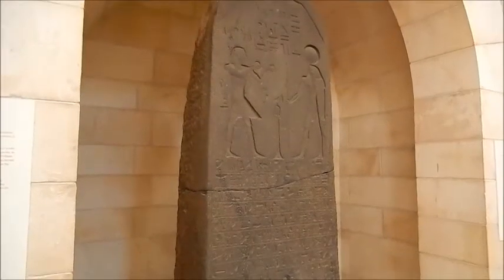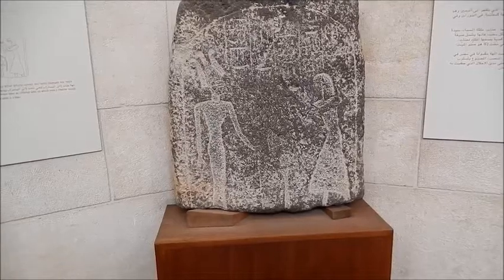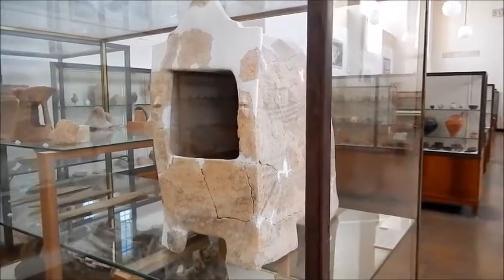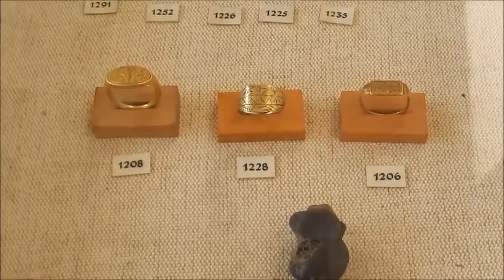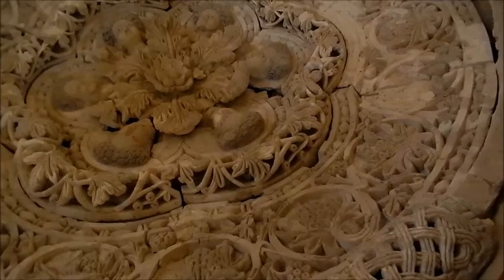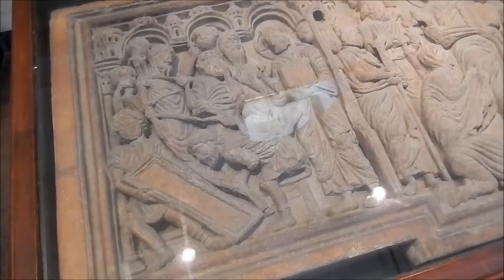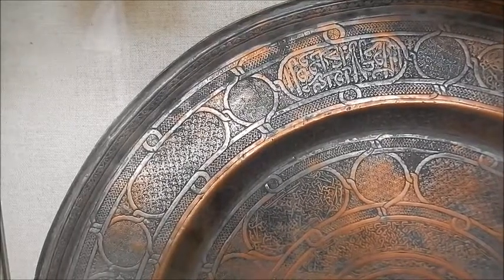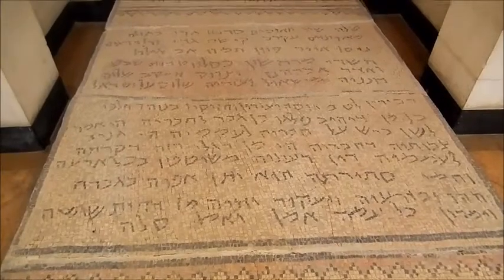The Rockefeller Museum in Jerusalem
The Rockefeller Museum in Jerusalem is across the street from the Old City near the north end of the Kidron Valley.  It has an extensive collection of ancient Israeli artifacts that are rotated through the exhibit halls, so you can visit the museum several times without seeing the same artifacts twice.  Admission is free.